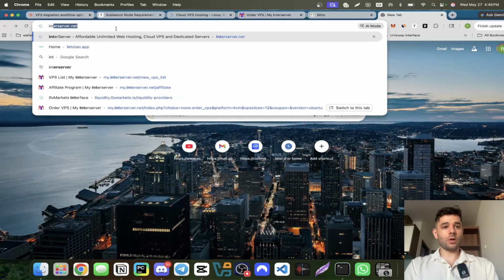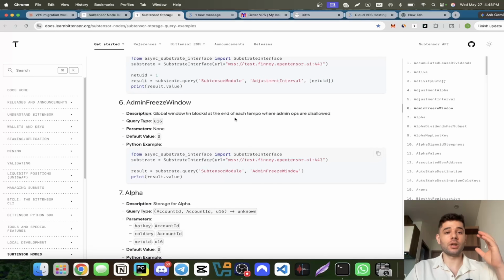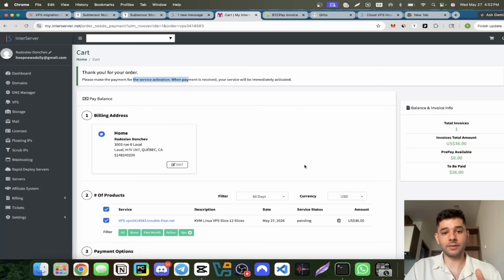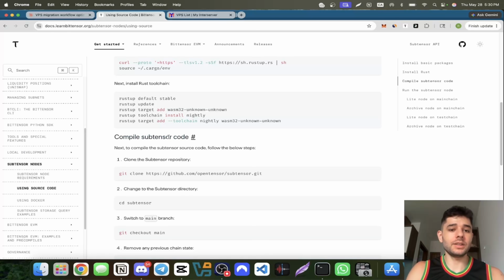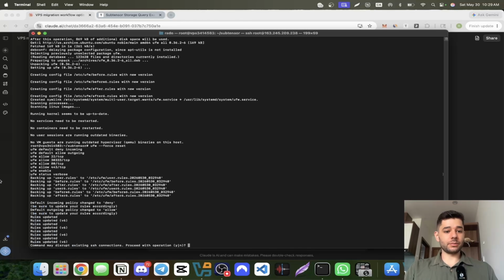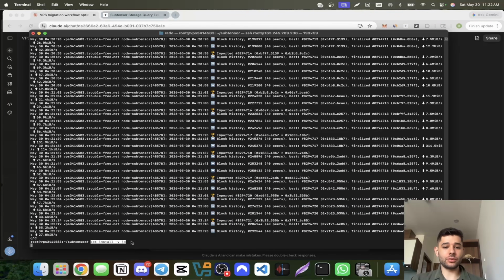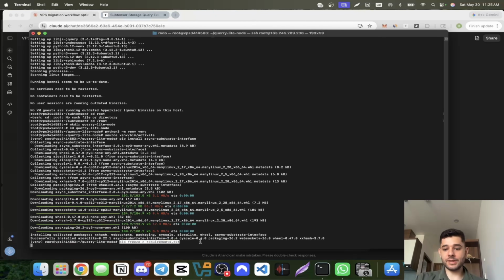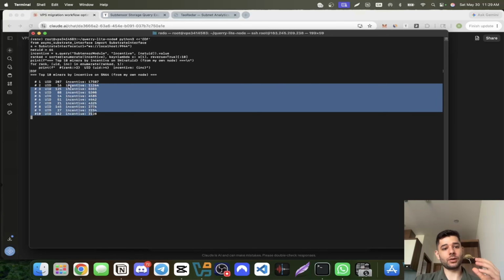How to Run Your Own Bittensor Lite Node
Every serious bittensor holder sould run his own lite node. You can get live bittensor chain data for up to 50 mins in the past. Useful for subnet trading signals, building live dashboards, entering subnets off alerts, tracking mining metrics, emissions earnings etc.

I am building and making this accessible via my discord in about 2 weeks, no hosting, no maintenance or setup, you will get an api key if your a discord member and start getting chain data in seconds!

All this can be done with a cheap vps and it takes 15 mins to sync with the chain. Enjoy!!

0:00 Who's it for
0:51 Buying VPS
4:29 SN 93 Mining example
5:55 Assembling lite node
8:29 Setup firewall
9:48 run lite-node 24/7
11:37 Ask data to your node
14:52 Building something big

Mine in 1 click (lock usdc - earn sn 35 alpha)

Sync check your lite node command (save this)
curl -s -H "Content-Type: application/json" -d '{"id":1,"jsonrpc":"2.0","method":"system_syncState","params":}' | jq '.result | {current: .currentBlock, highest: .highestBlock, behind: (.highestBlock - .currentBlock), progress: ((.currentBlock / .highestBlock * 100) | floor | tostring + "%")}'